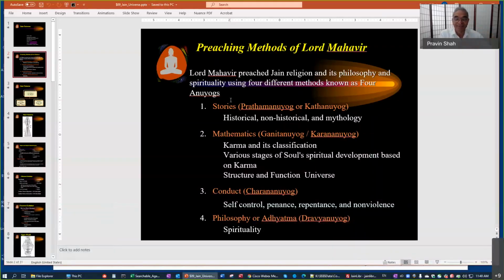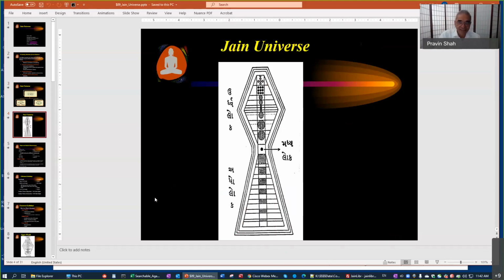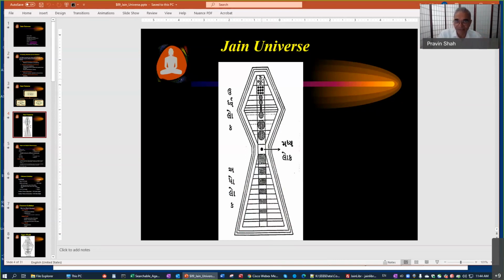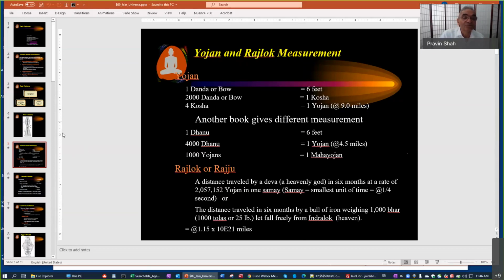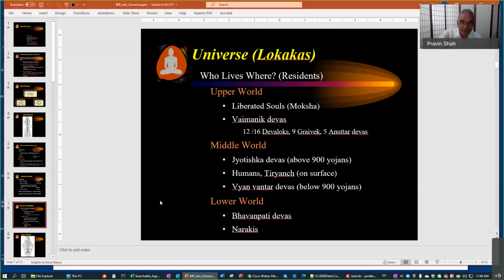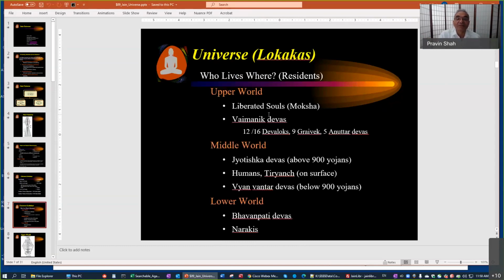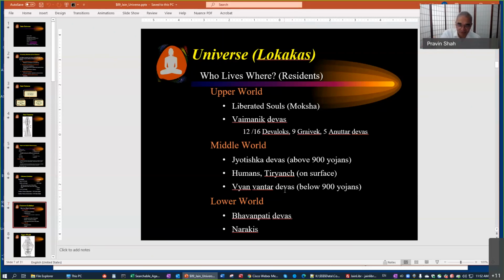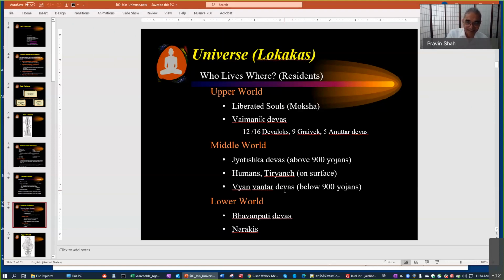The Jain Universe (2/3) by Mr. Pravin K. Shah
Recap of the earlier session:
-Lord Mahavir's preachings
-The shape of the Jain universe
-Yojan & Rajlok Measurements
-Residents of upper, middle and lower worlds

Mr. Pravin K. Shah has been a chairperson of JAINA Education Committee since 2001, and has published a complete set of Jaina Päthashälä Educational Material covering elementary level to college level education.

He has established the Jain eLibrary, which provides free access to books and literature related to Jainism.

Mr. Pravin K. Shah offers interactive workshops virtually via WebEx on Wednesday evenings (9pm-10pm U.S. Eastern Standard Time) and Monday mornings (11:30am -12:30pm U.S. Eastern Standard Time) on various aspects of Jain religion.